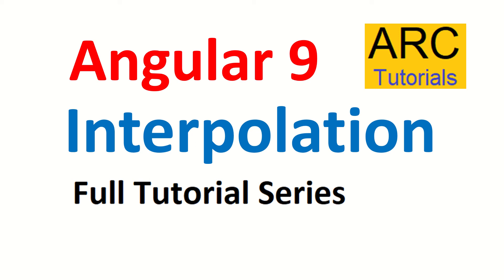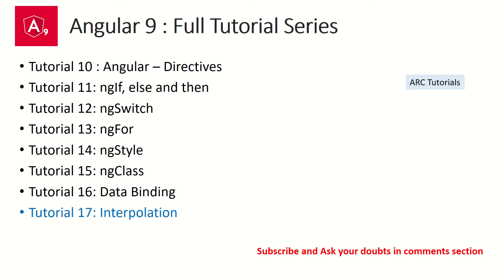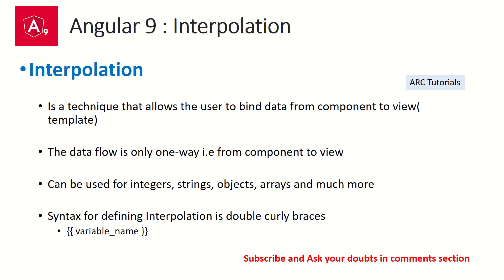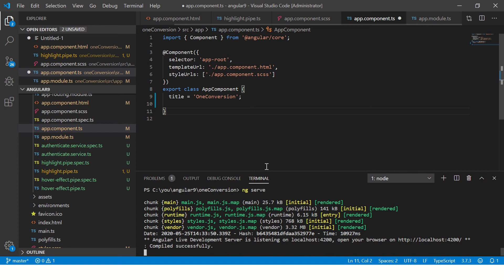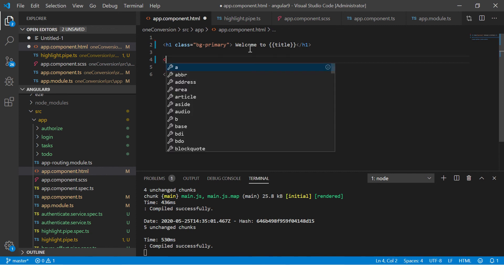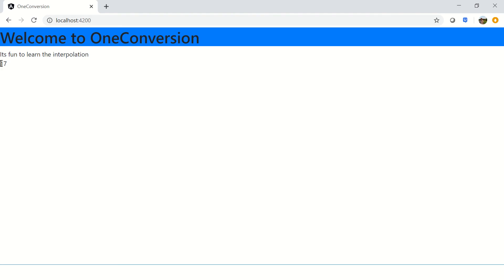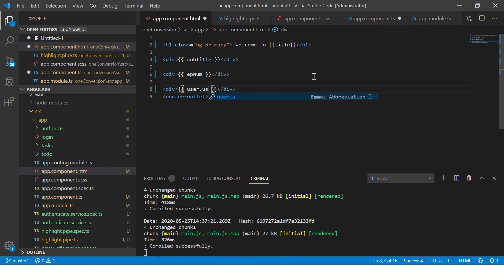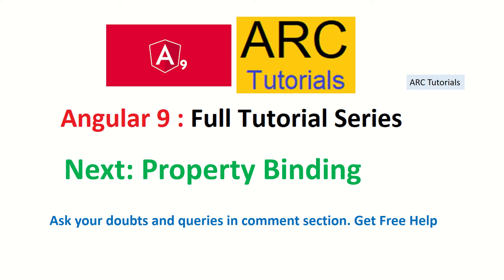Angular 9 Tutorial For Beginners #18 - Interpolation